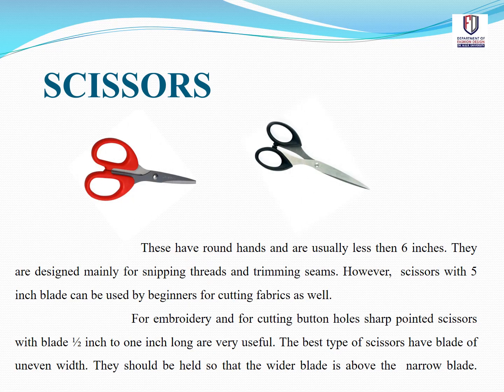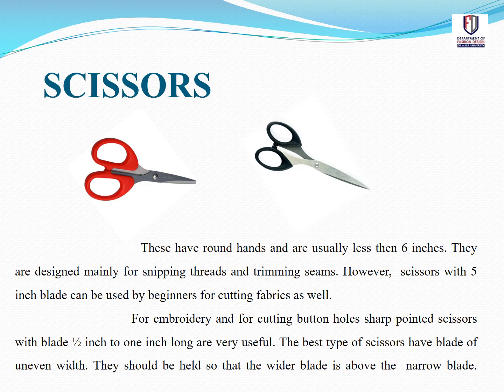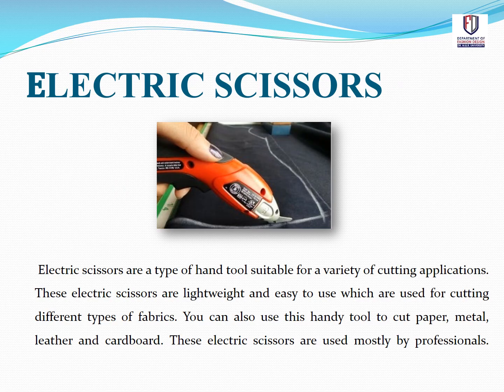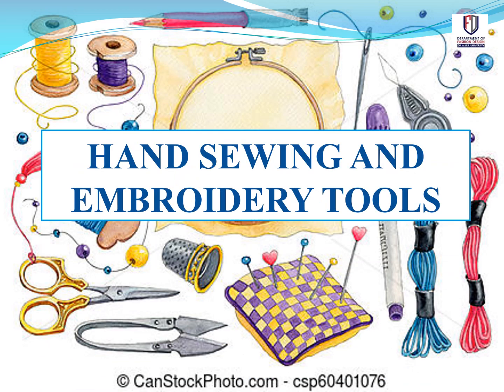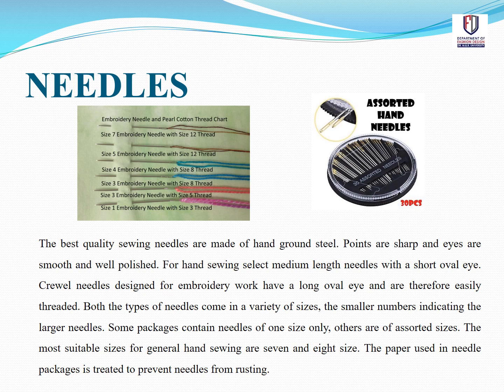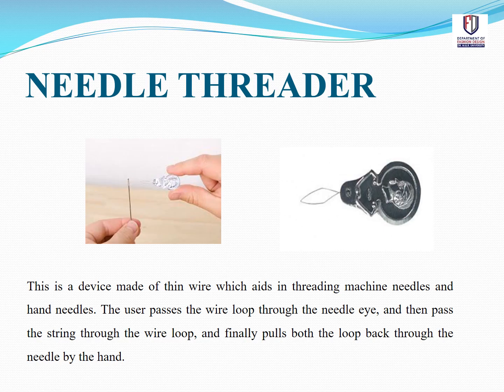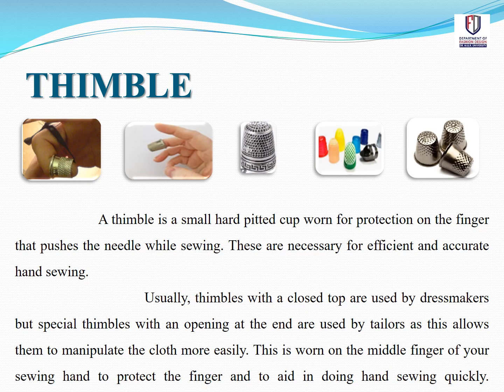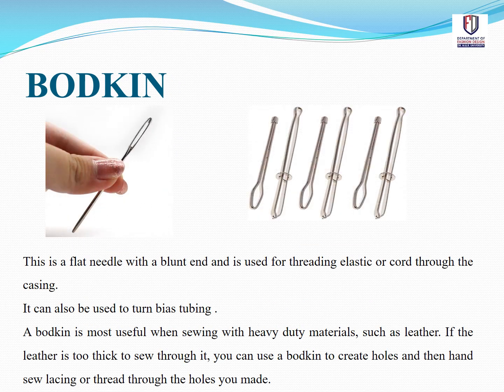BASIC TOOLS CARE AND USES OF SEWING MACHINE by M. Mahmuda Begum